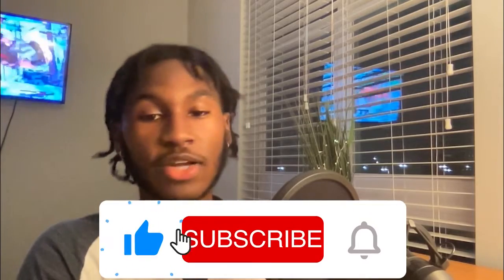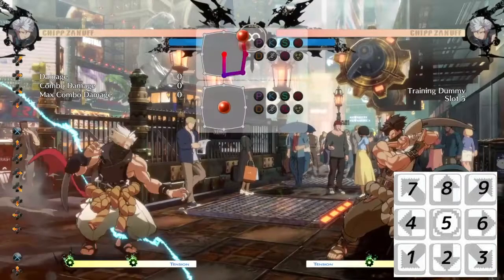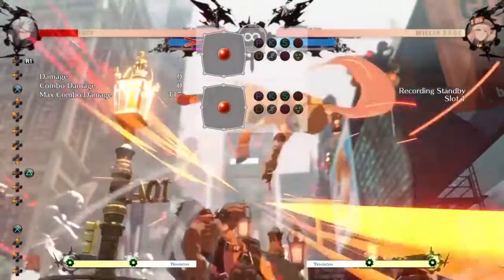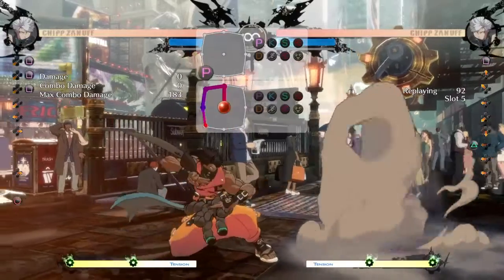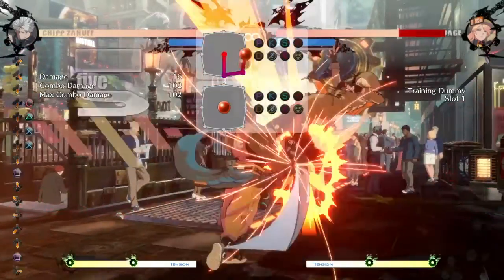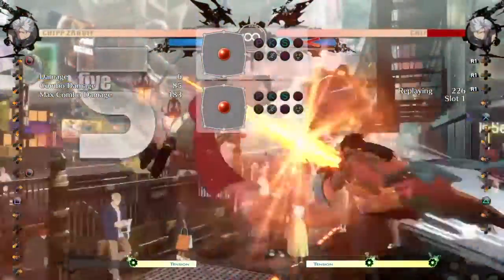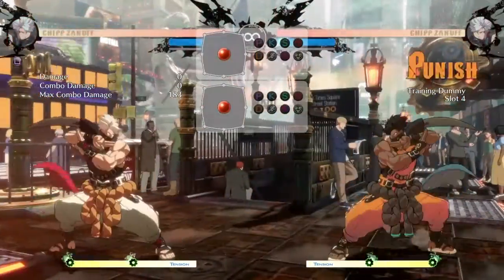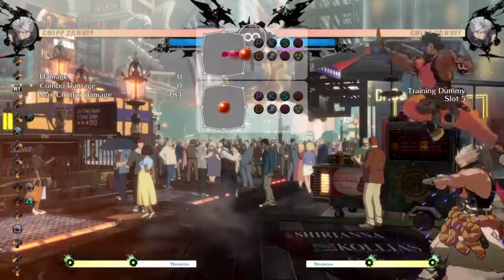Guilty Gear Strive | Tiger Knee Tutorial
The Tiger knee technique gives players acess to their air ok or exclusives moves while on the ground. In Guilty Gear -STRIVE- these tiger knee moves can be used in block strings to help open up opponents and or start new combo routes. This video will teach you how and when you can tiger knee while also showcasing a few advance applications of it.

Tiger Knee is especially good with Chipp in Millia as it gives them more options during their block strings. This can keep you from becoming predictable and can also grant you some sick confirms.